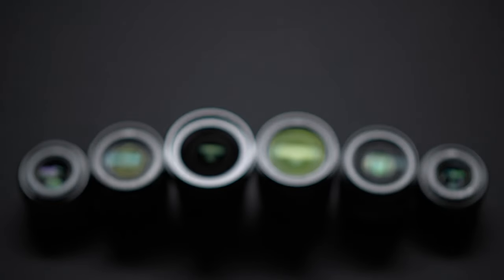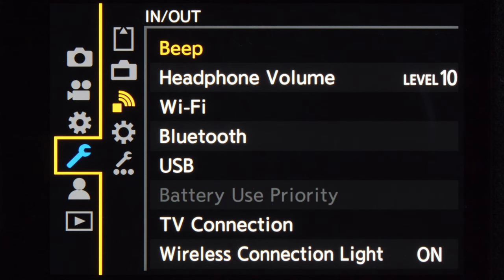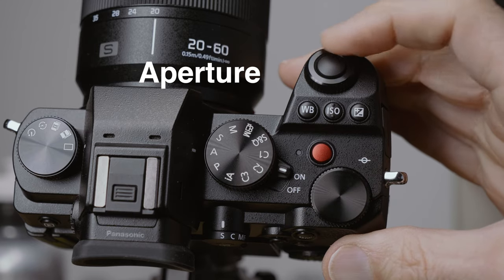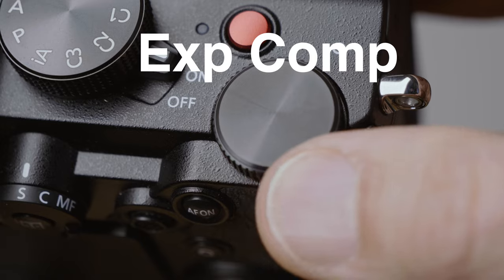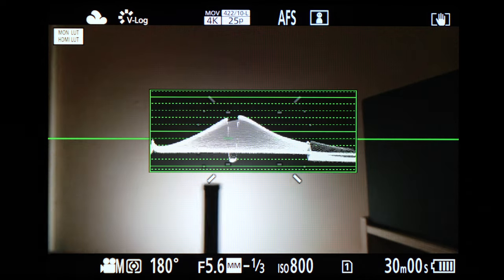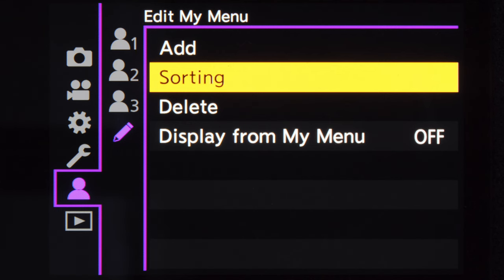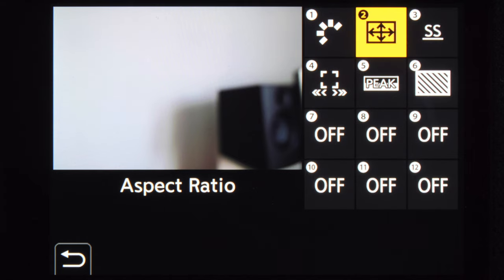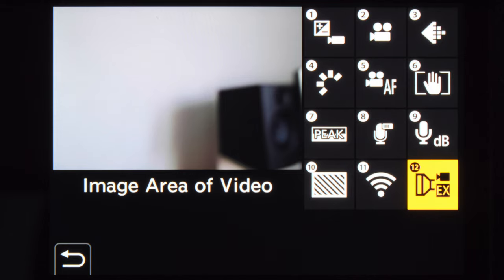How to set up LUMIX S5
0:00 intro
1:25 turn off beep
1:55 command dials
3:45 exposure compensation
4:13 Fn buttons
5:59 my menu
7:05 Q menu
9:18 Creative Video Combined Set
10:30 conclusion
10:17 outro

Leica 12-60mm F2.8-4
NiSi Vario ND
SFU-1 update

Lumix 25mm F1.7
NiSi Vario ND

Leica 12-60mm F2.8-4
Leica 10-25mm F1.7
Lumix 25mm F1.7
SFU-1 update
NiSi Vario ND